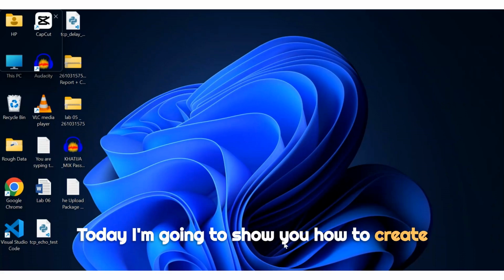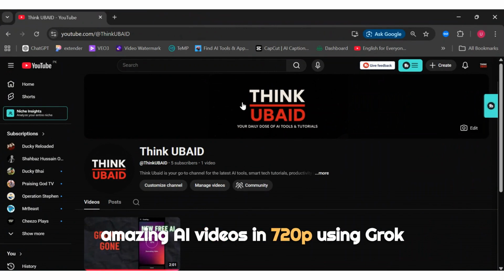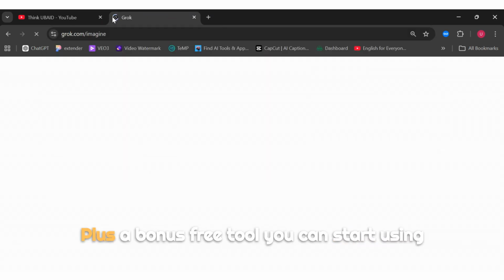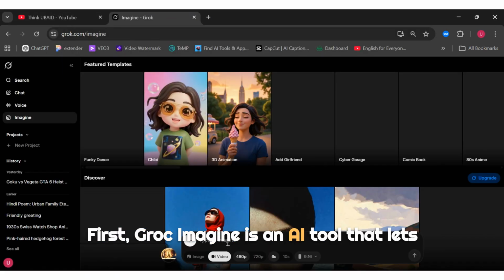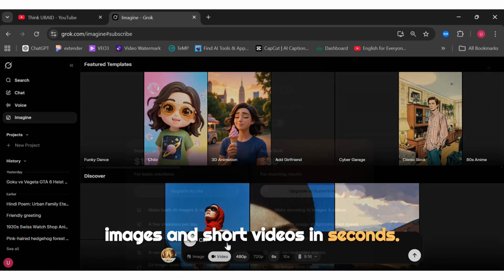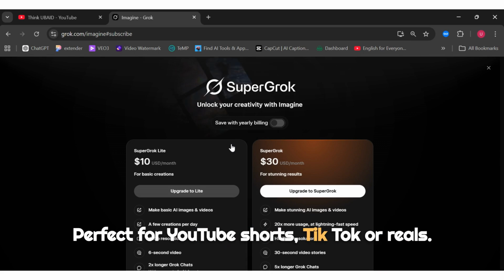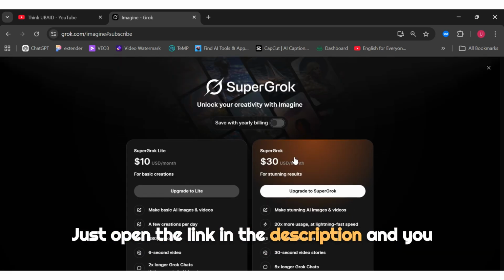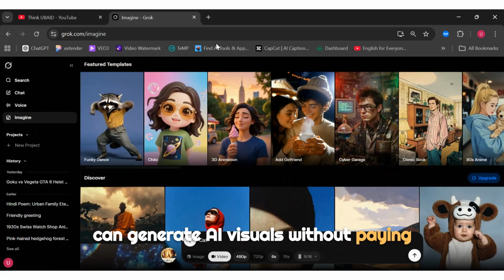I found Grok ai for free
In this video, I’ll show you how to create amazing AI videos in 720p using Grok Imagine — both FREE and PAID versions. Perfect for YouTube Shorts, TikTok, and content creators!

If you're struggling with captions, here’s the tool I personally use.